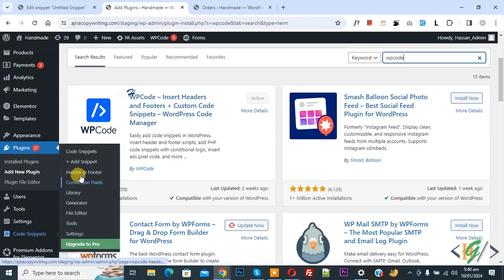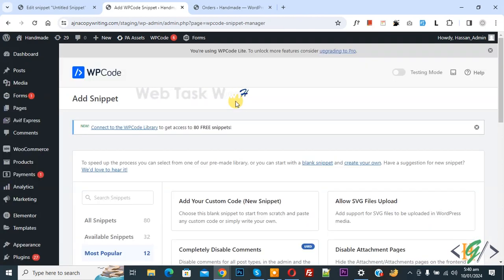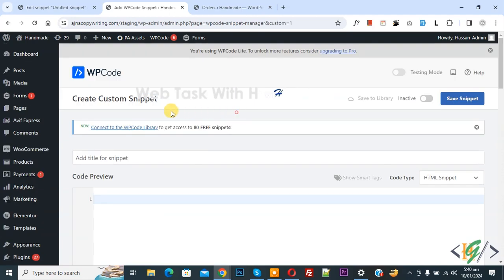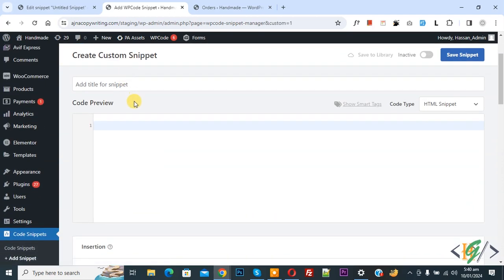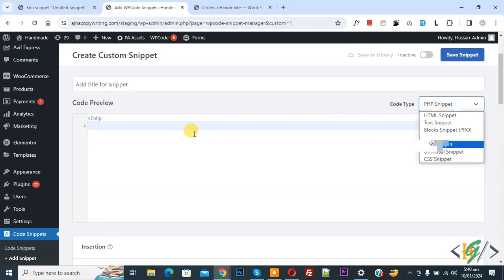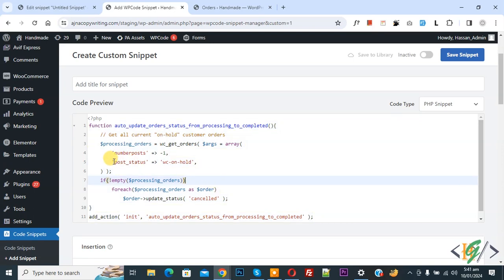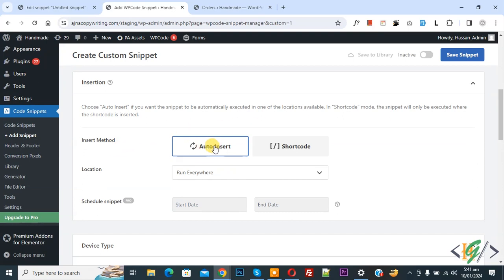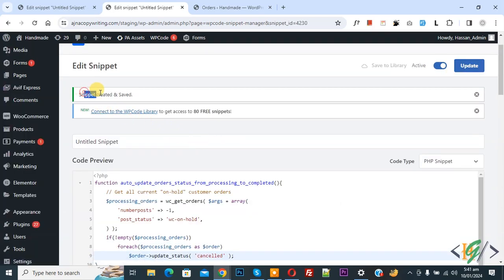How to Auto Change All Existing Orders Status from On Hold to Cancelled using Code in WooCommerce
In this woocommerce tutorial for beginners you will learn how to automatically change all existing / current on-hold order status to cancelled / cancel order status using custom php snippet in wordpress website.